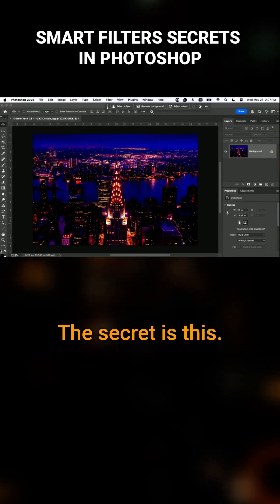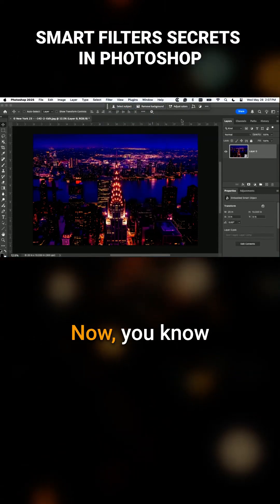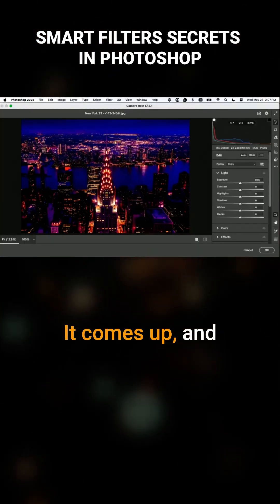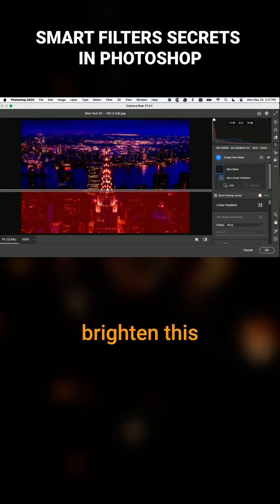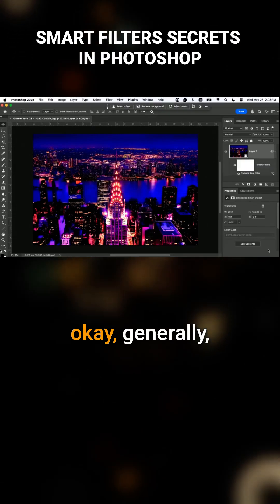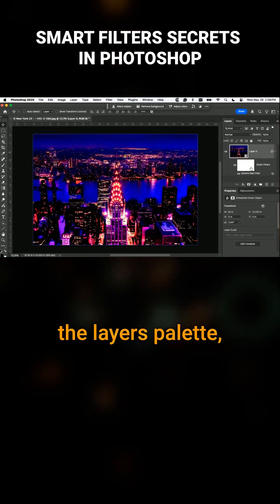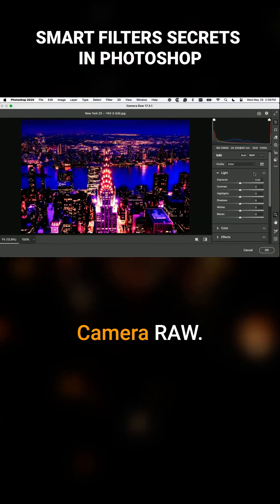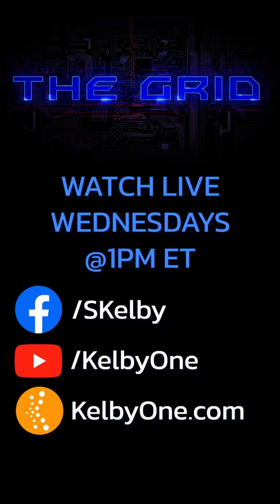The Grid with Scott Kelby & Erik Kuna: Smart Filter Secrets in Photoshop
💫 Want more control over your edits in Photoshop? Check out these smart tricks with Smart Filters—non-destructive, flexible, and super handy for fine-tuning your effects.

Tune into TheGridLive each week for more Photography, Lightroom, and Photoshop tips. 📸